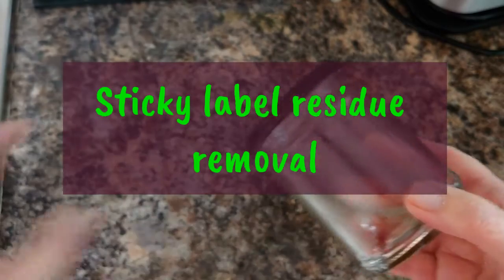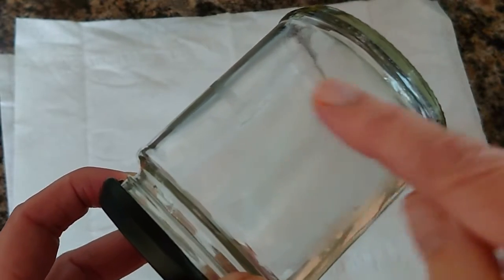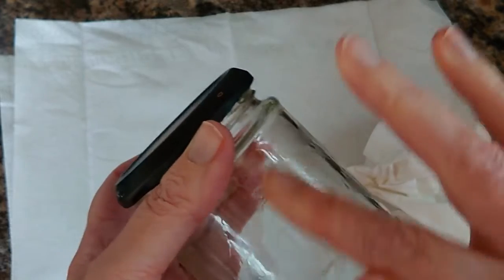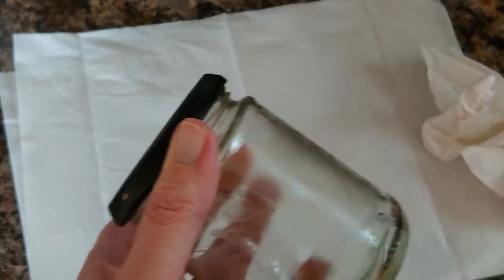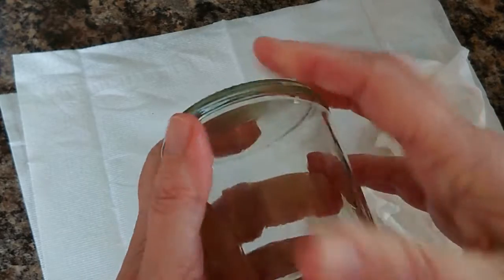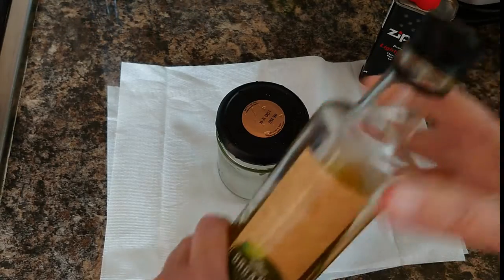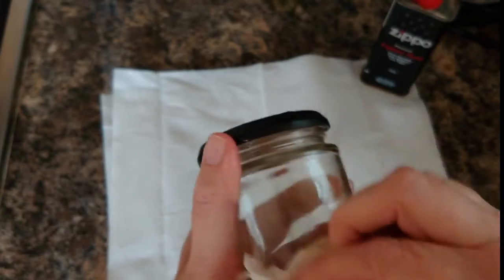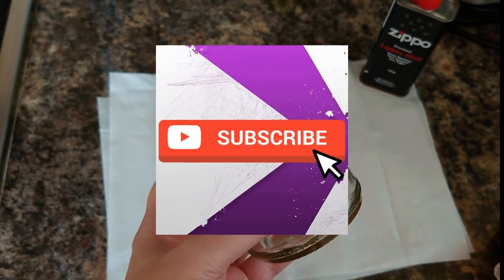Removing label glue residue from glass and metal: Quacks No.3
It's a real turn off when someone gives you a jar of home made jam or pickle and it still has remnants of the original label underneath the new one. It's worth making the effort to start off with a nice clean jar, so here's how I do it.

You will need:
• Lighter fluid (petroleum distillate / Naphtha)
• Any cooking oil or baby oil
• Paper towels
• Water and washing up liquid

Caution: Lighter fluid is flammable. Do not use near naked flames. Use in a well-ventilated area. Even though I didn't here, it is recommended that you use protective gloves.

Intro and outro: 8BallGtr_90bpm_F-Minor-Part2-Mix-wet courtesy of Blake Bastion